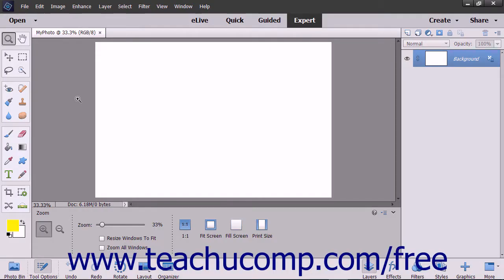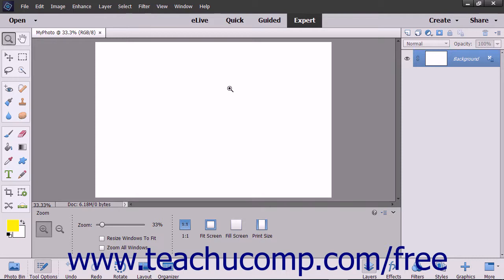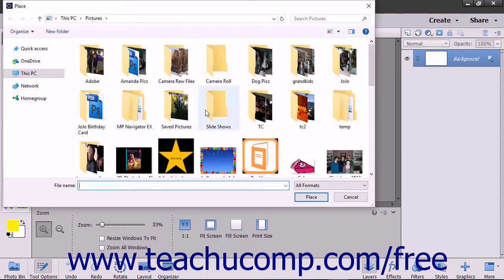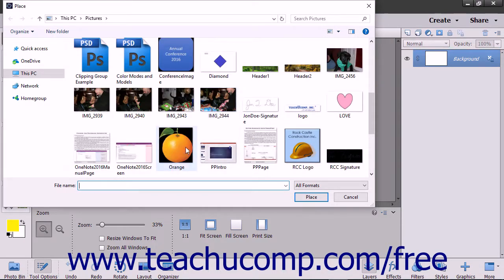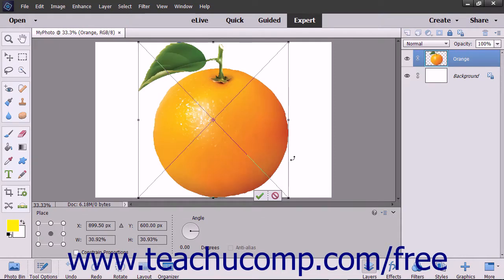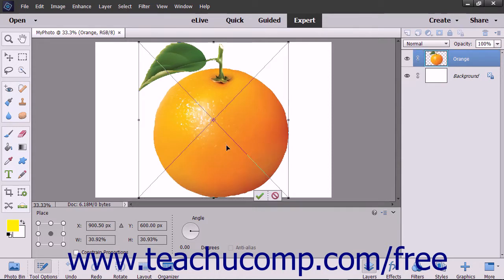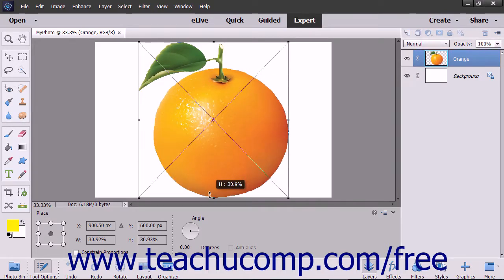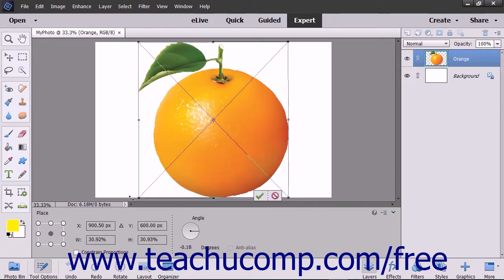Photoshop Elements 2018 Tutorial Placing Files Adobe Training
Learn how to place files in Adobe Photoshop Elements A clip from Mastering Photoshop Elements Made Easy v. 2018. - the most comprehensive Photoshop Elements tutorial available. Visit us today!